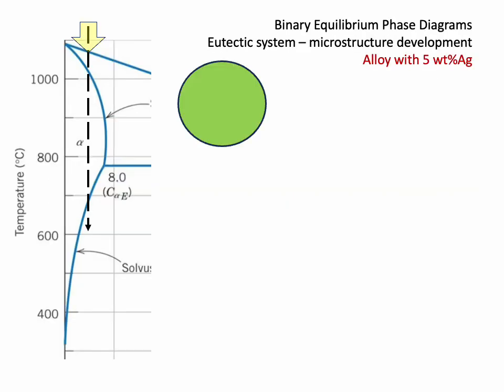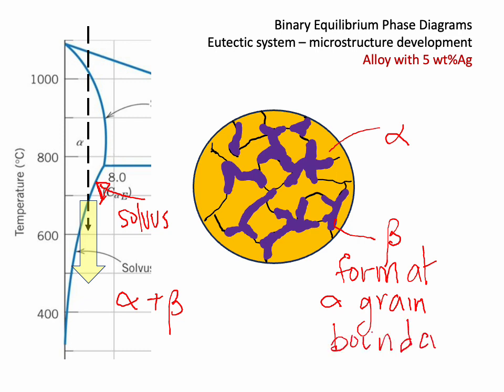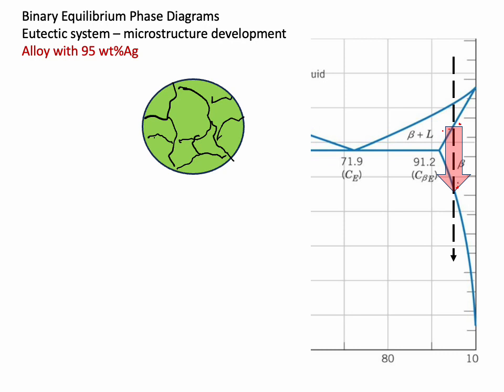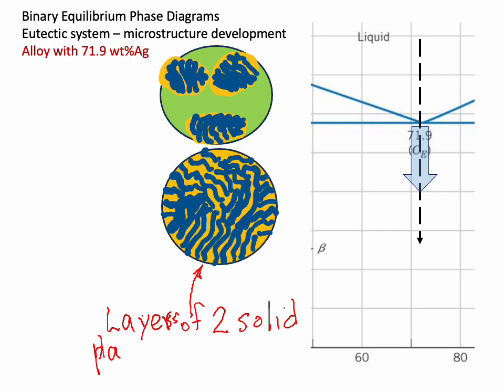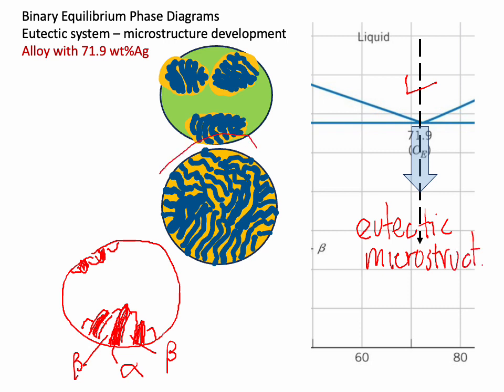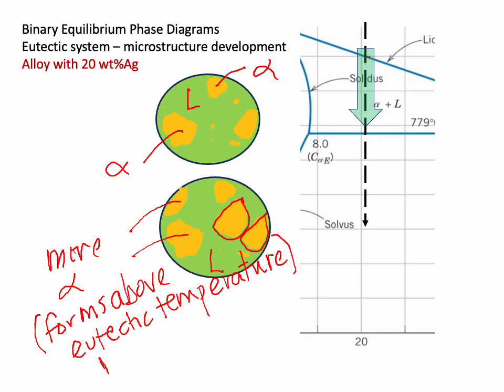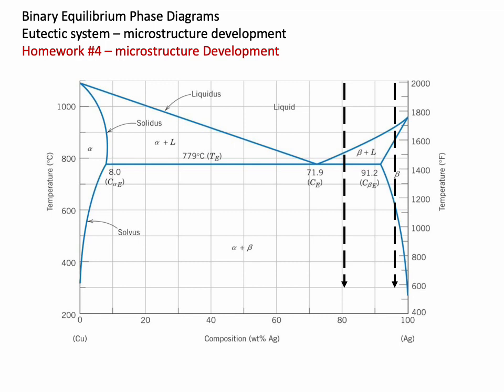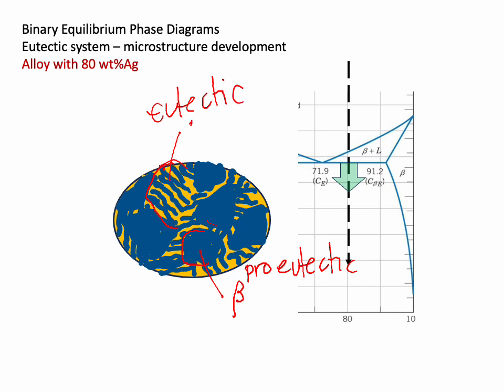5.2 Phase Diagrams 2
microstructure development for eutectic alloy